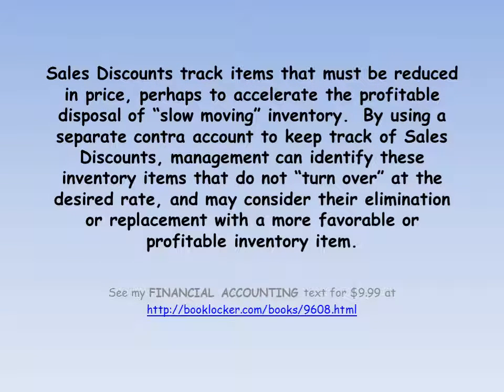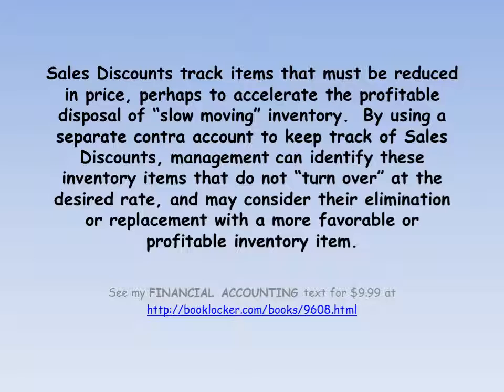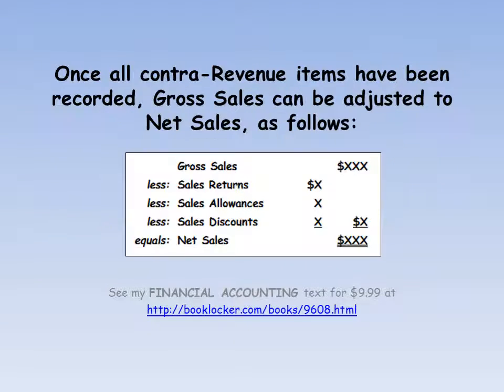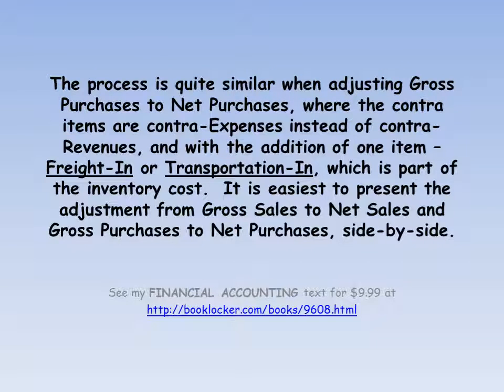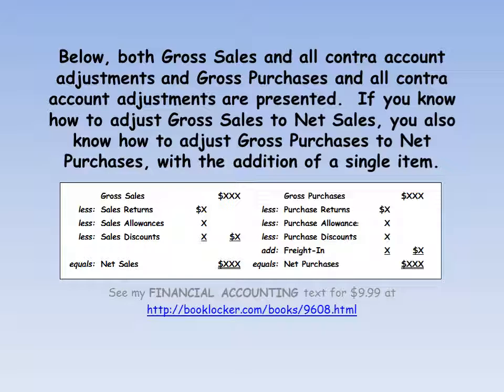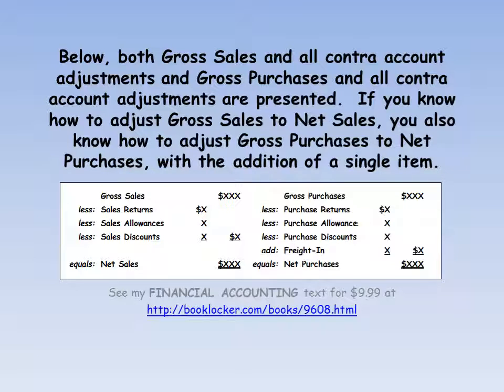04Gross and Net Sales and Purchases